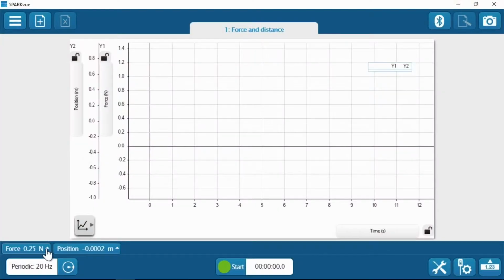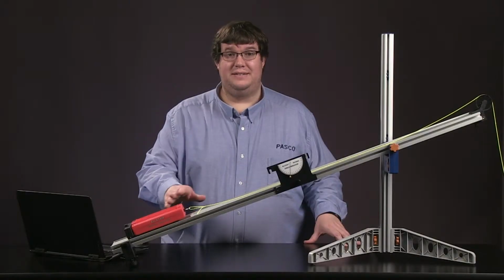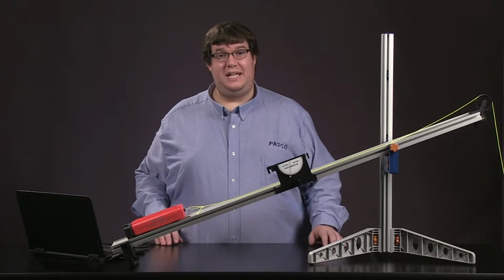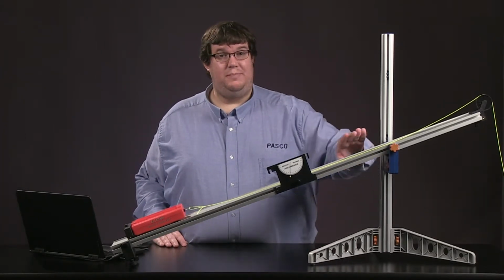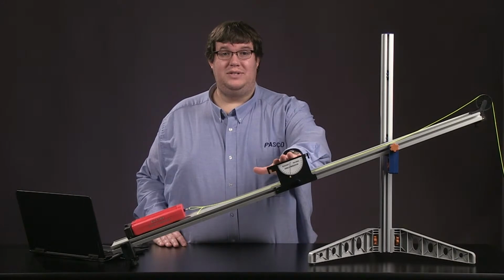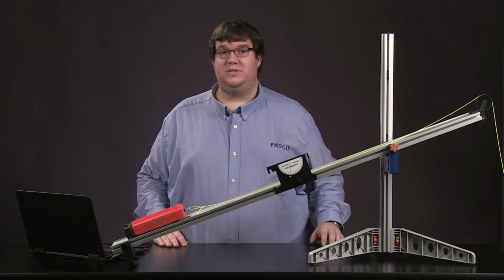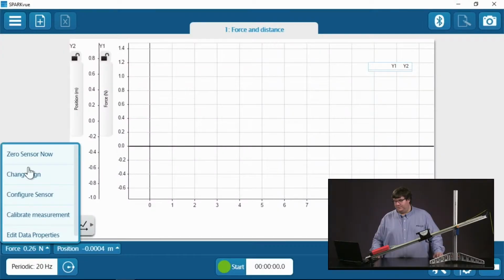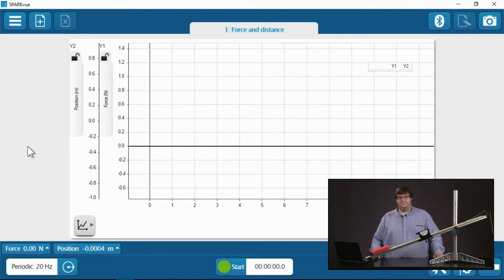12C Ramps and Inclined Planes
Introduction [0:00]
Procedure & Analysis [0:39]

Teacher video supporting Essential Physics 3E Investigation 12C: Ramps and Inclined Planes.